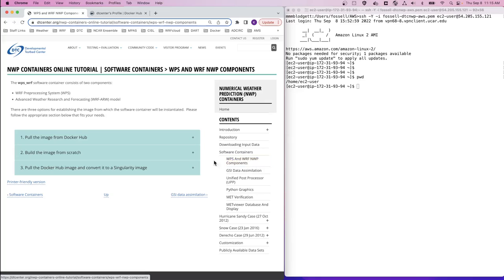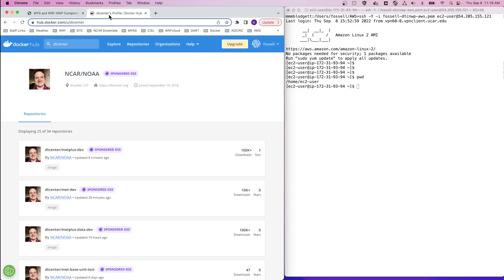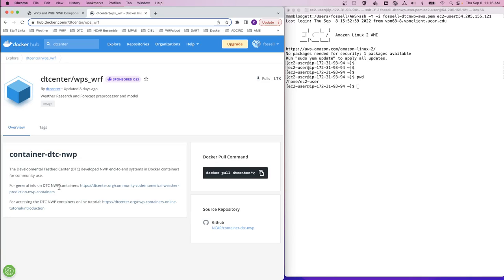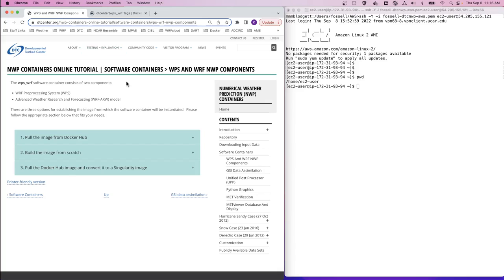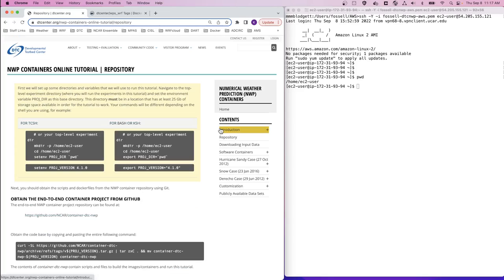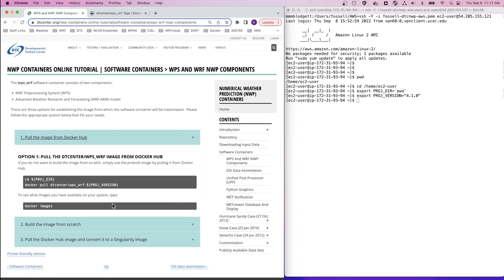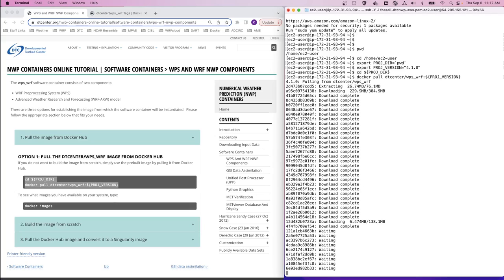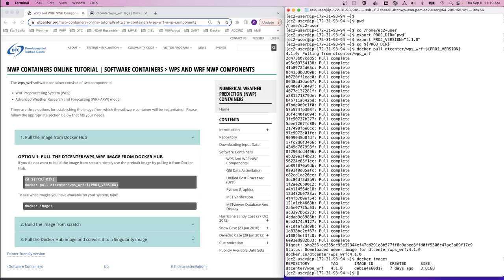NWP Containers: Building Software Containers - Option 1